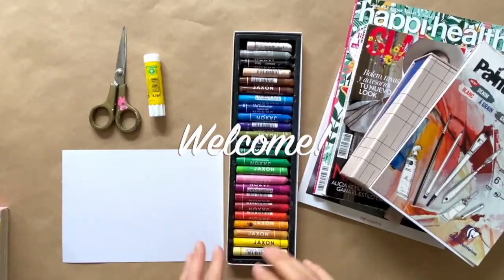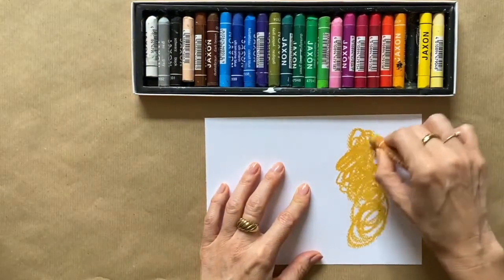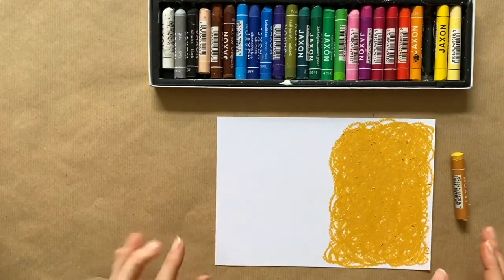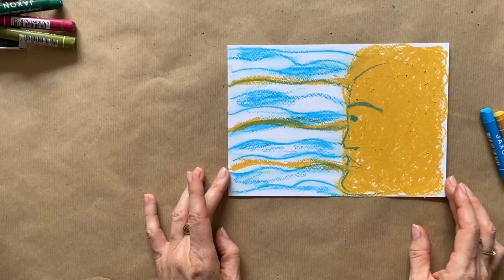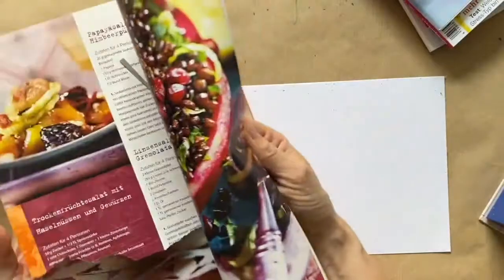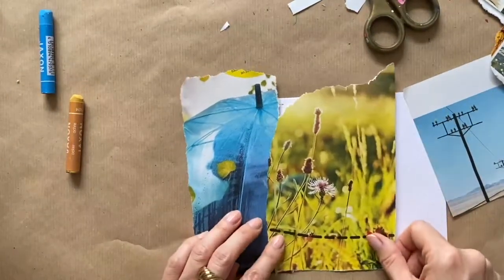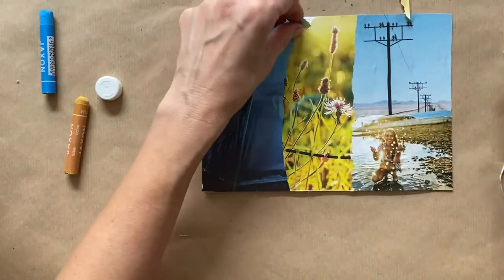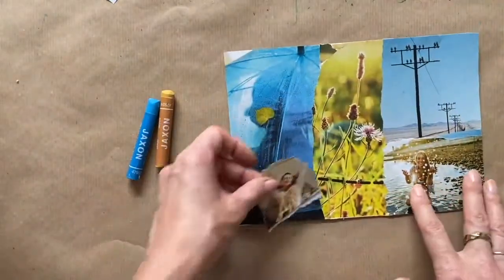Exploring an Emotion with Color and Image Online Class